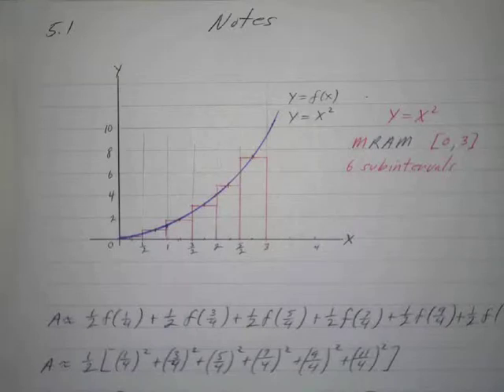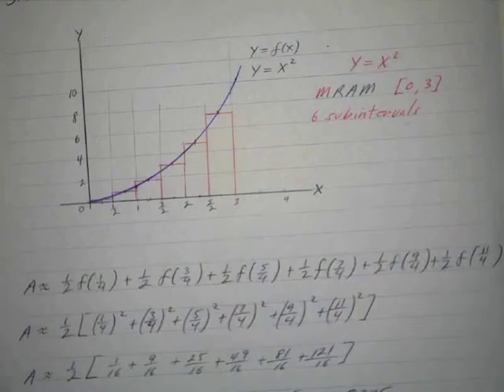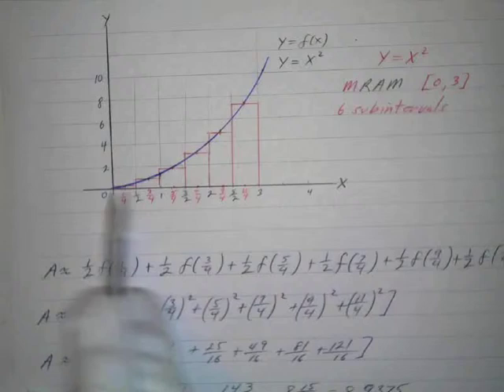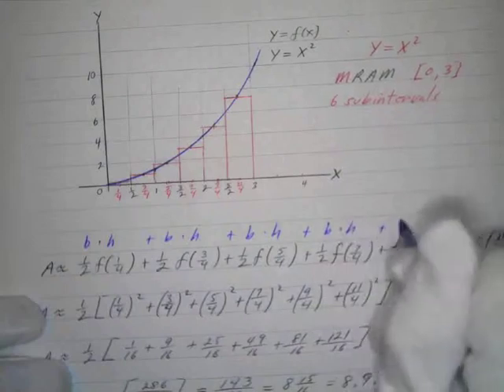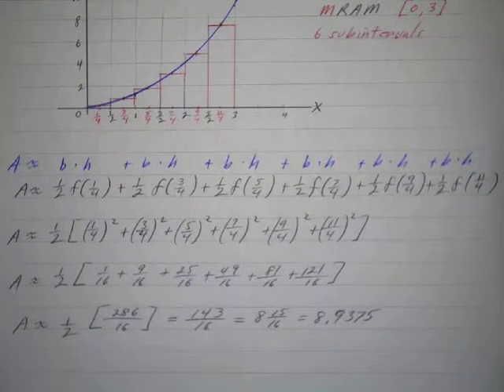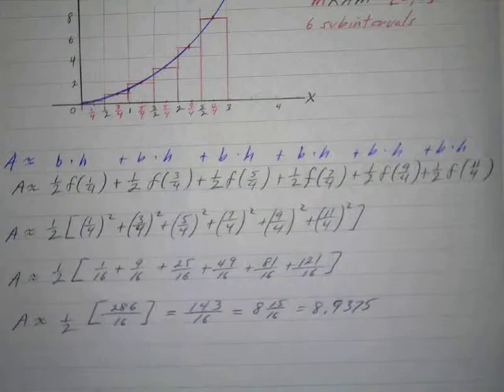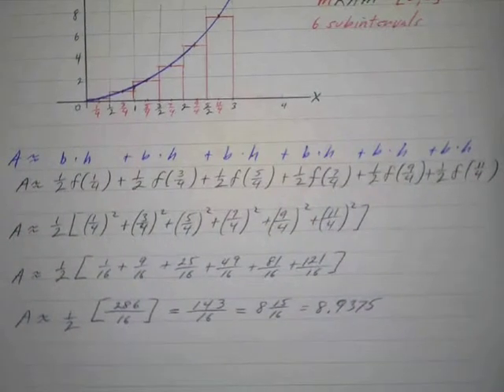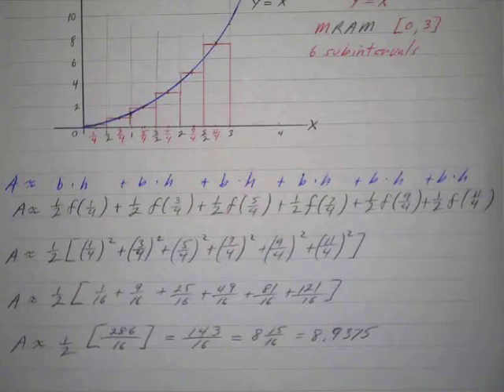Rectangular Approximations (5.1) Notes (e)